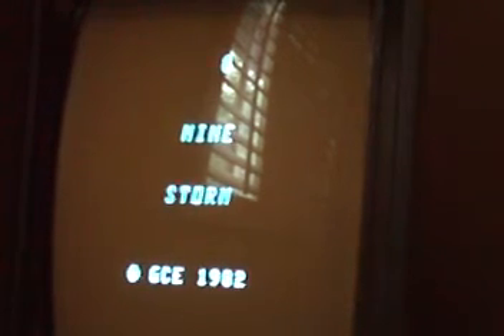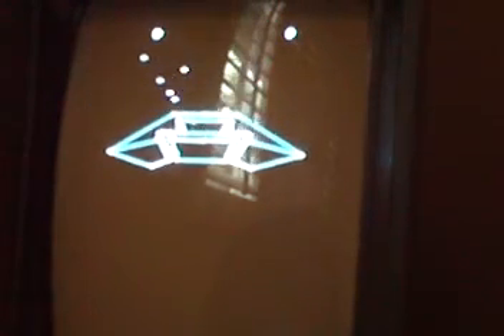Vectrex review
Yes a new video and its awesome